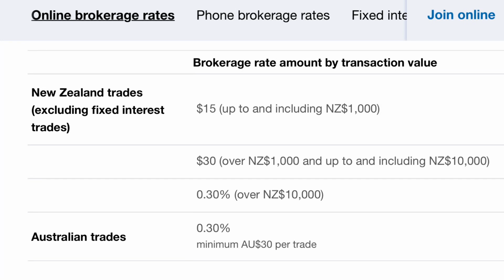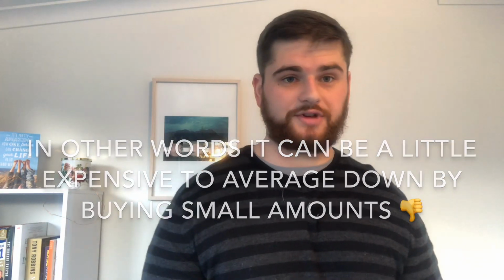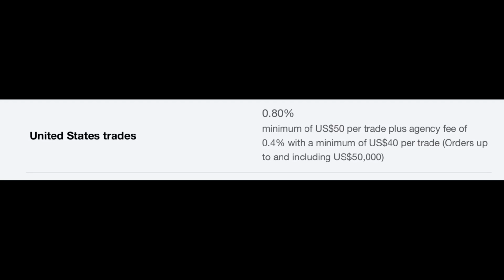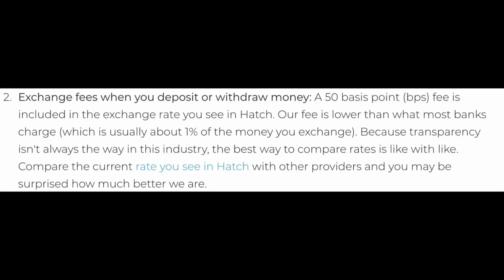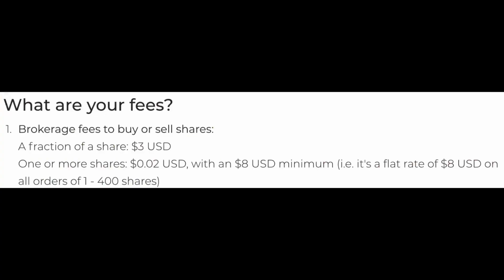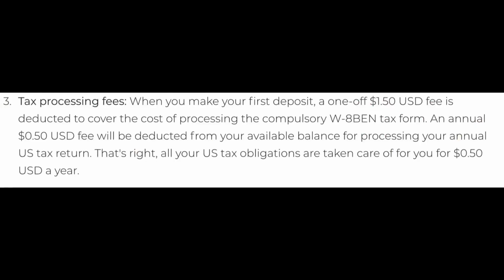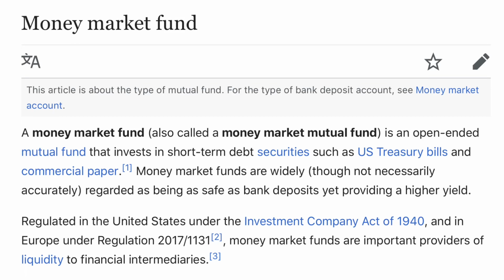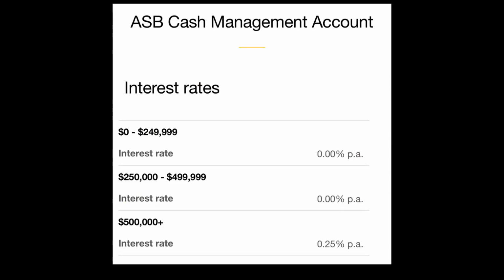Best Brokers to Trade Shares NZ (Hatch Invest, ASB Securities)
Buying shares on from New Zealand can be tricky, especially if you don't even know where to start! Here's my experience so far with buying and selling shares on the NZX (New Zealand), ASX (Australia) and NASDAQ/NYSE (United States).

Recommended Investing Books:
Rule One by Phil Town:

Payback Time by Phil Town:

The Intelligent Investor by Ben Graham:

The Dhandho Investor by Mohnish Pabrai:

The Education of a Value Investor by Guy Spier:

Recommended Personal Finance/Entrepreneurship Books:
Rich Dad, Poor Dad by Robert Kiyosaki:

Tools of Titans by Tim Ferriss: